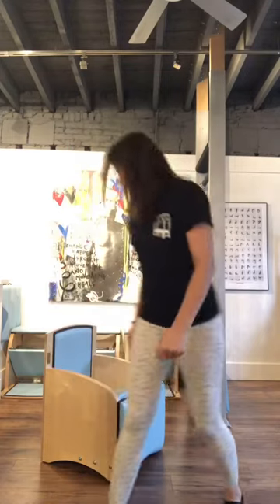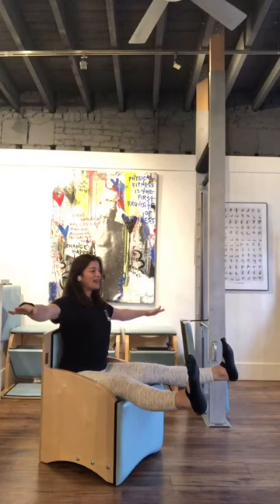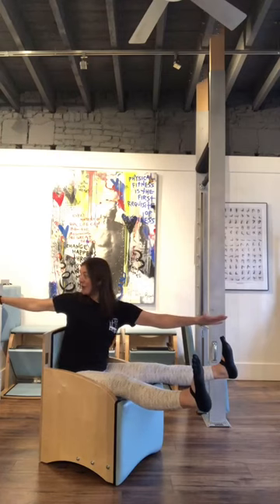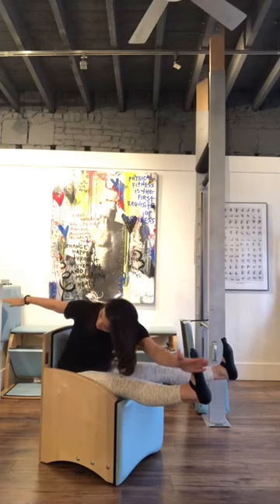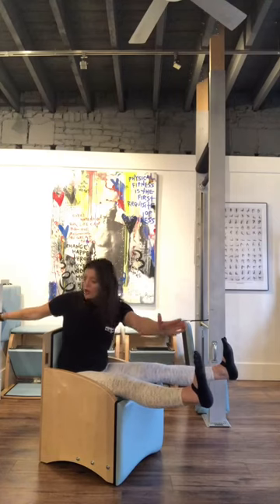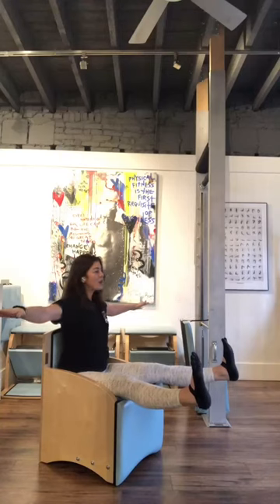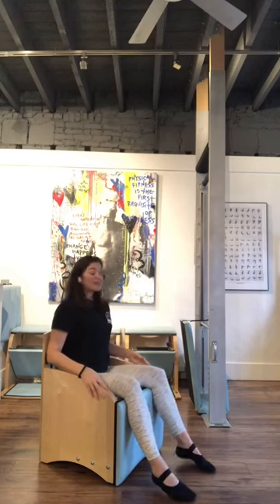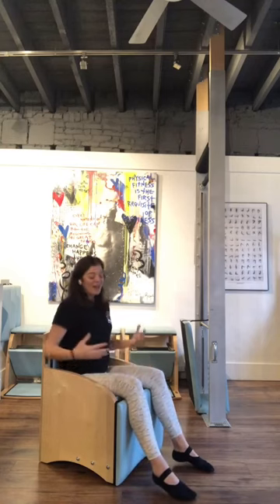Gratz Teacher Tip- Wunda Chair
Here is a Gratz Teacher Tip from Lili Viola in Canada. This tiip is for the Gratz Wunda Chair. Lili is using it flipped upside down.